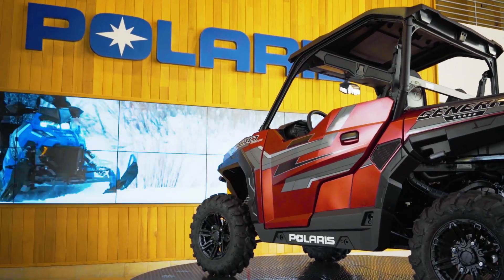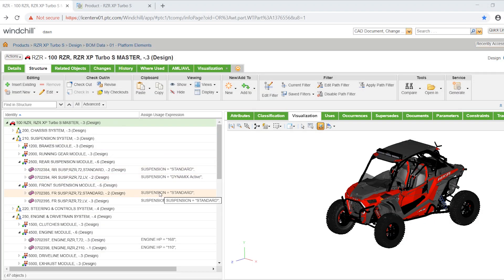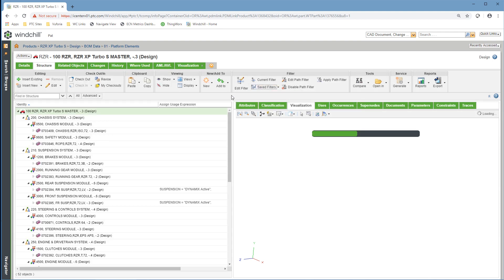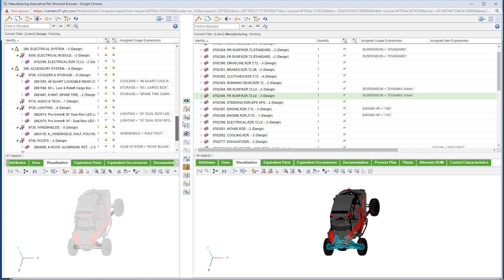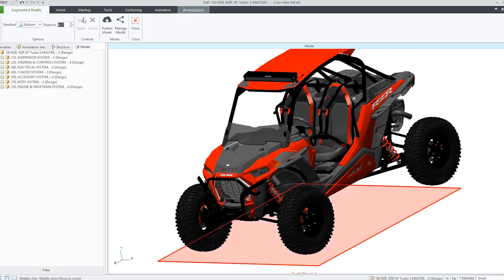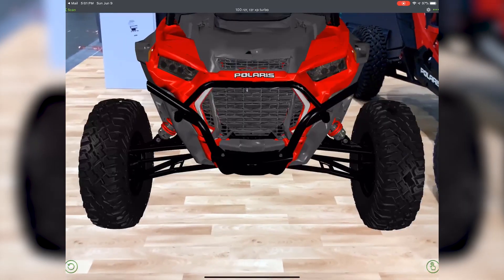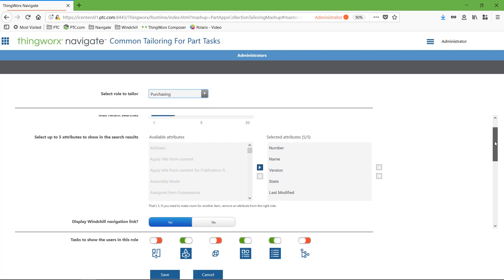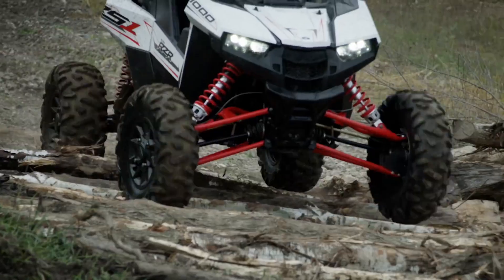The Polaris Story - Digital Thread Demonstration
With innovative solutions, Polaris helps consumers experience adventure in the most delightful, personalized, safest way possible.
 Together, PTC and Polaris created a series of demos of its tech innovation to enable this digital transformation.